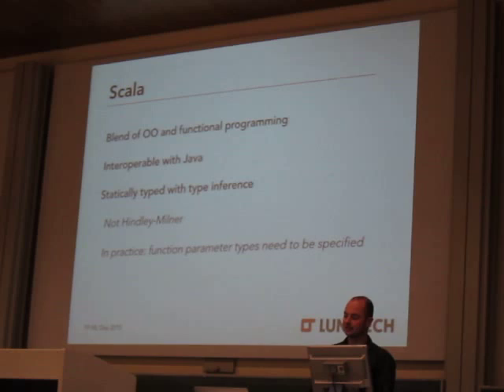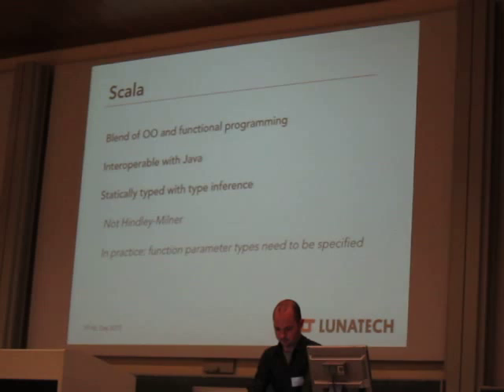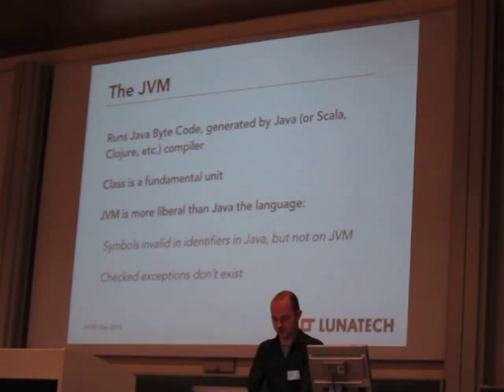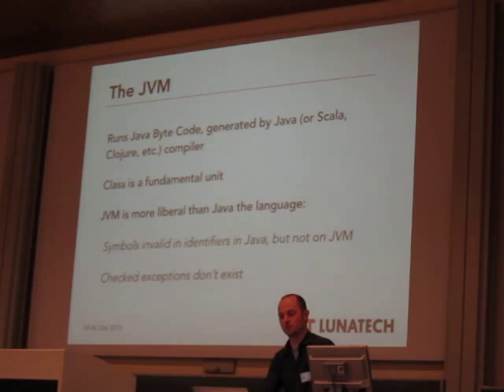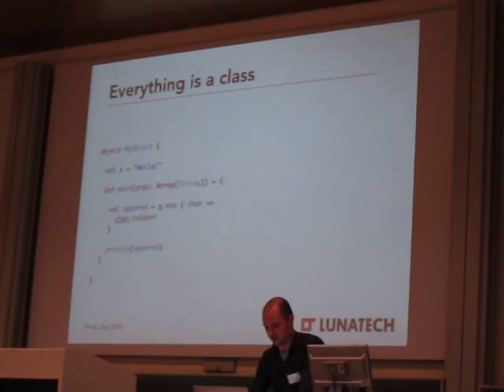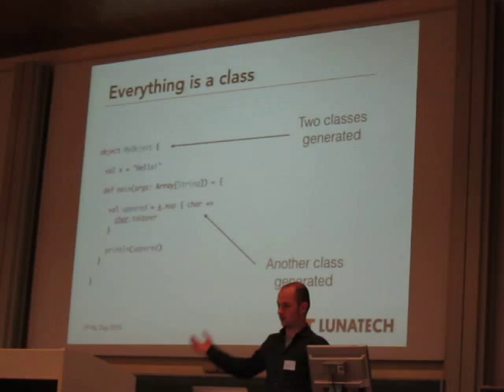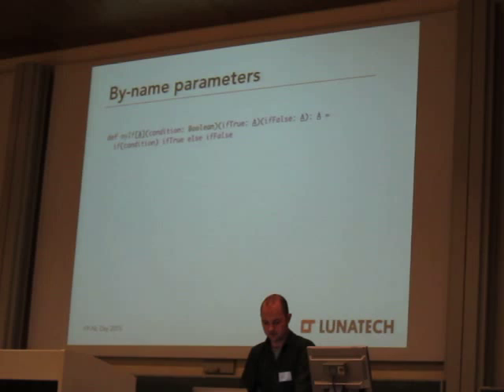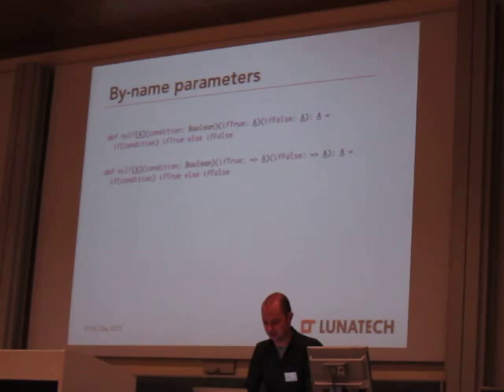NLFP 2015 - Erik Bakker - Scala: functional programming on the JVM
Erik Bakker - Scala: functional programming on the JVM

Abstract: Scala intends to combine FP and OO features on the JVM. But how well does that work? This talk shows how common FP concepts like ADTs and type classes work in Scala, how functions are represented on the 'everything-is-a-class' JVM and some pitfalls when doing functional programming in this language where everything is a subtype of Any.